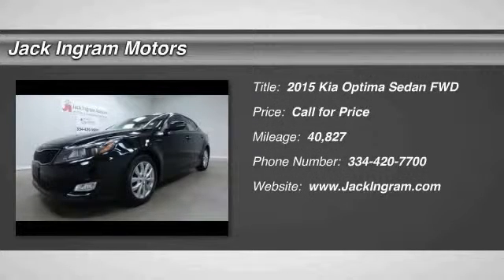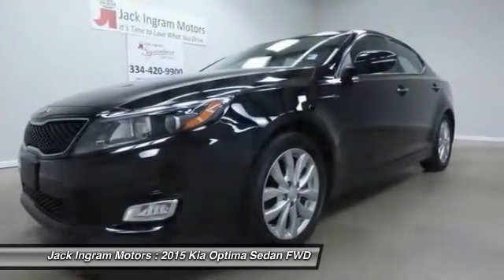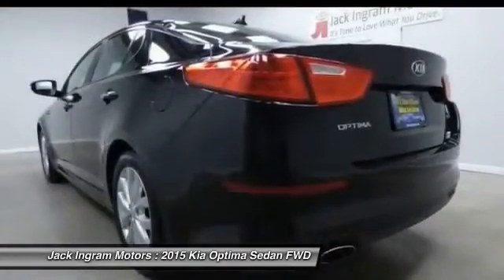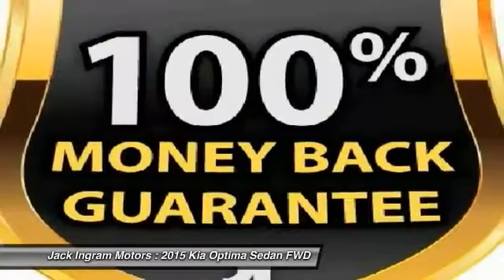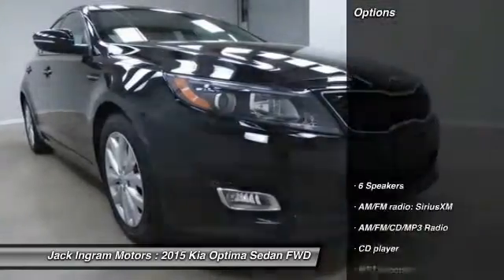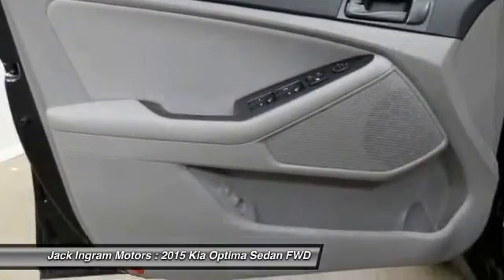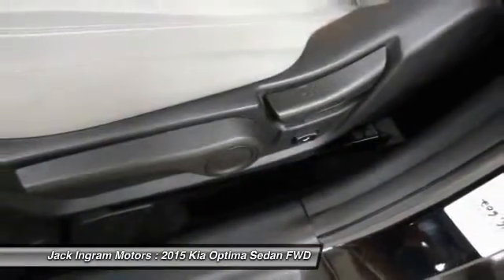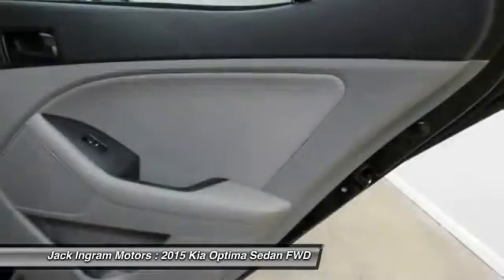2015 Kia Optima Montgomery AL 29330A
2015 Kia Optima LX

227 Eastern Blvd.

Gray Cloth. Power To Surprise! Are you READY for a Kia?! Want to save some money? Get the NEW look for the used price on this one owner vehicle. Previous owner purchased it brand new! Having had only one previous owner means that this terrific Optima is sure to be a favorite among our more educated buyers. Visit our virtual showroom 24/7 at jackingram.com, or stop by our used car lots in Montgomery, Alabama to view all of our used cars.